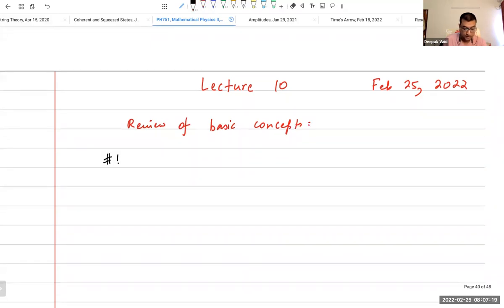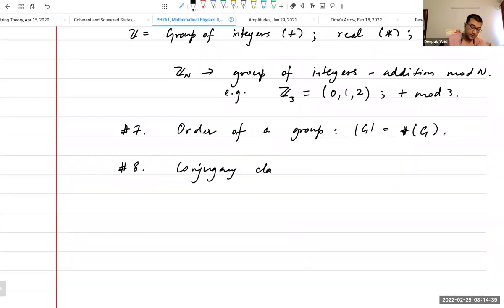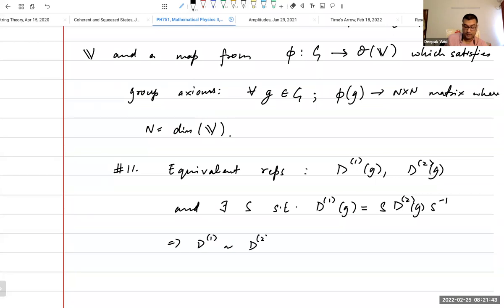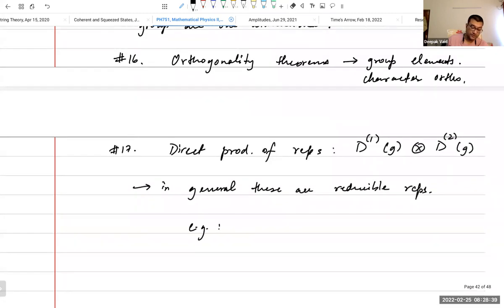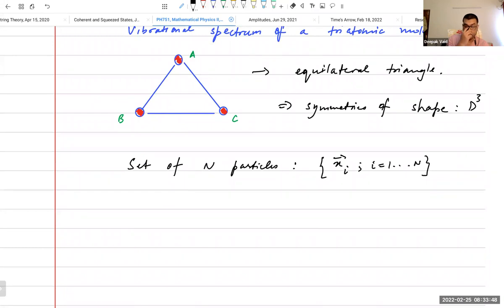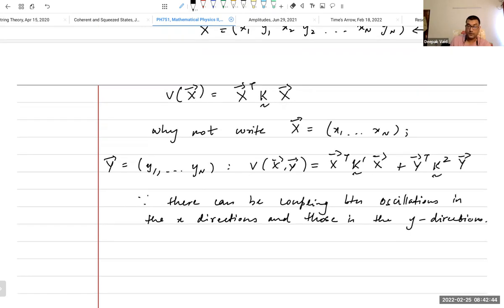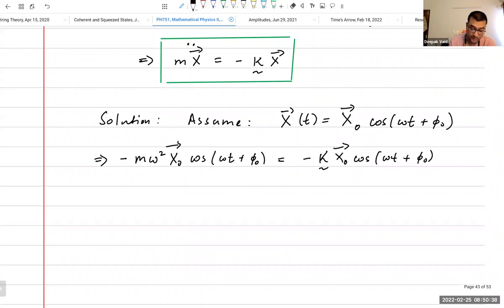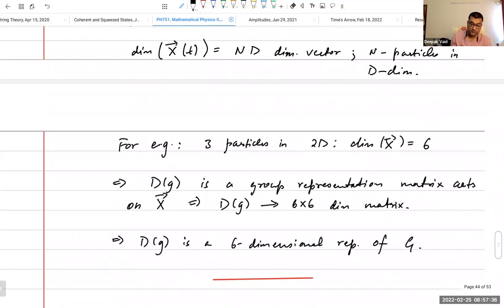PH751, Mathematical methods, Lecture 10, Concepts, application to triatomic molecule, Feb 25, 2022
Summary of all the group theory concepts studied so far and also those which I have skipped.

I have skipped several important topics for lack of time. These include:

quotient group; normal subgroup; cosets; center of a group; etc.

I show how to apply these concepts towards understanding the vibrational spectrum of a tri-atomic molecule. Discussion is continued in the following lecture.